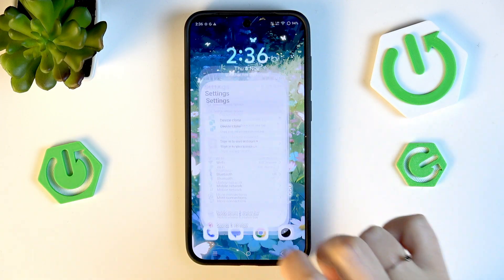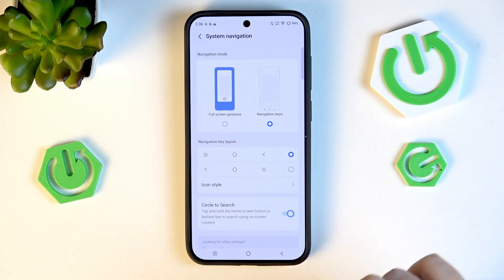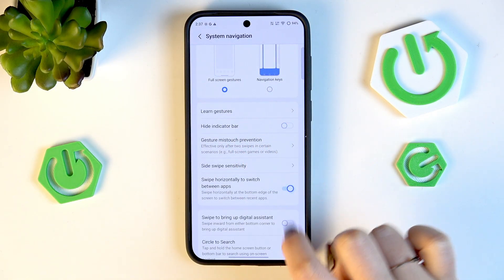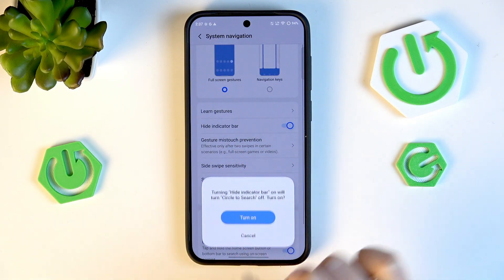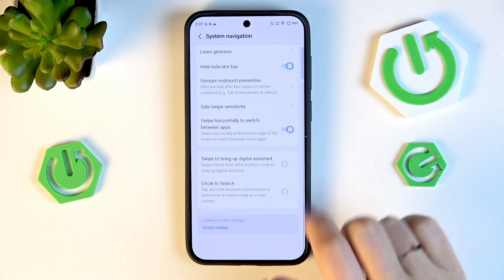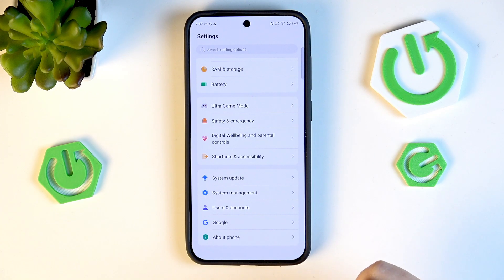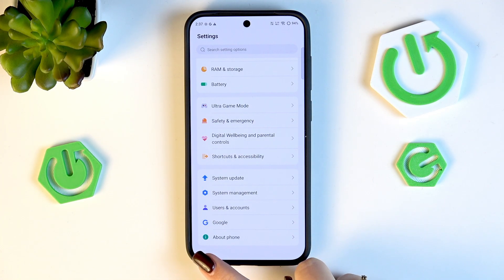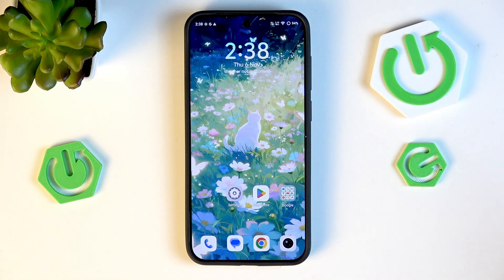VIVO X300 – How to Change Navigation (Buttons & Gestures)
Learn how to switch the navigation type on your VIVO X300 from three-button navigation keys to full screen gestures and back. In this video we show Settings → System Management → System Navigation, how to enable navigation keys, reorder Back and Recents, change icon styles, enable full screen gestures, hide the gesture bar, and adjust side-swipe sensitivity. You’ll also see short demos for Back (side swipe), Home (swipe up), Recents (swipe up and hold) and quick app switching (bottom swipe left/right) so you can choose the navigation that fits your use.

How to change navigation to gestures on VIVO X300?
How to enable navigation keys on VIVO X300?
How to adjust side swipe sensitivity on VIVO X300?

0:00 Intro - what we will change
0:12 Open Settings → System Management
0:22 System Navigation menu overview
0:29 Enable Navigation Keys and reorder buttons
0:47 Switch to Full Screen Gestures and hide the gesture bar
1:06 Side swipe sensitivity tip (adjust after using)
1:24 Gesture demos: Back, Home, Recents, App switch
2:00 Outro and subscribe